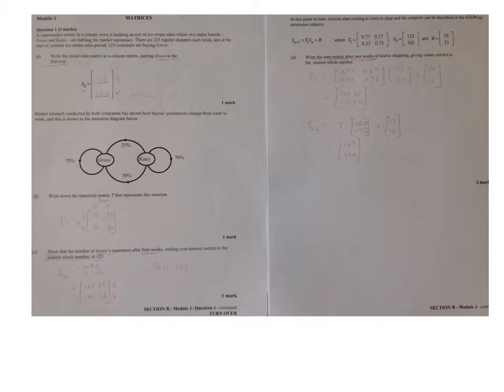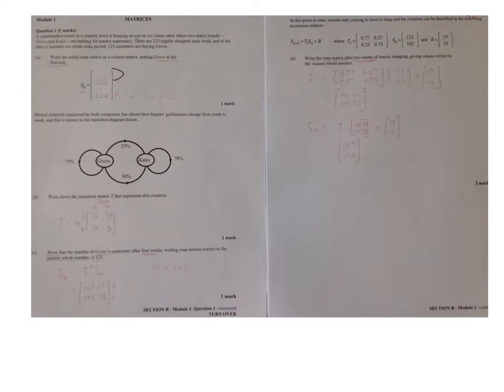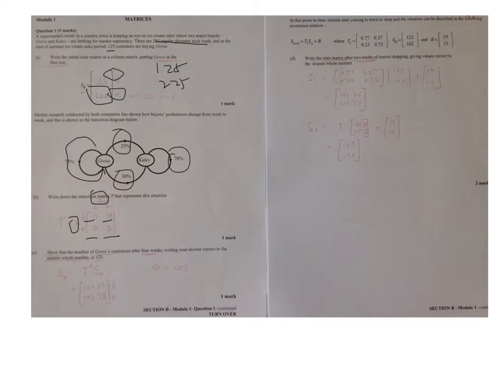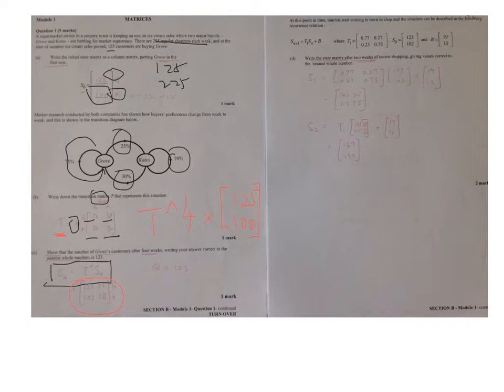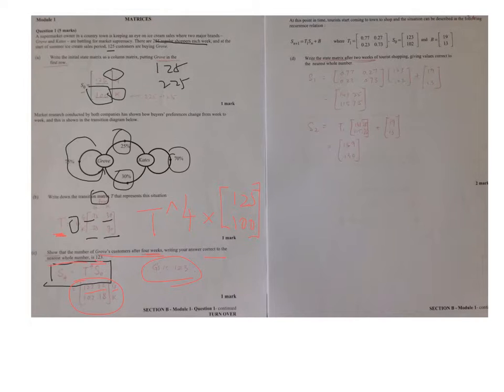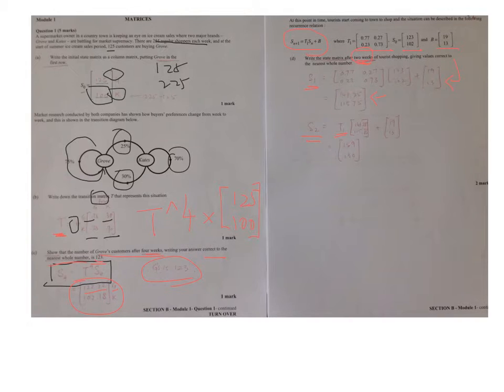practiceExam2 matricesQ1n3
Practice Exam 2